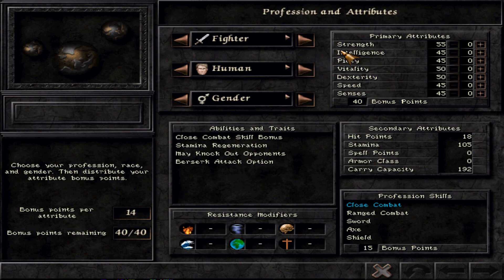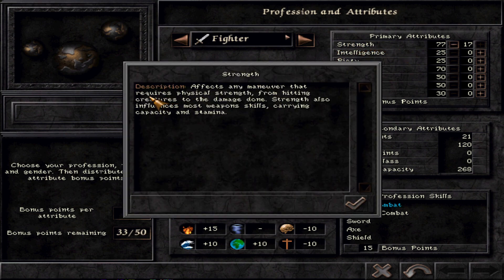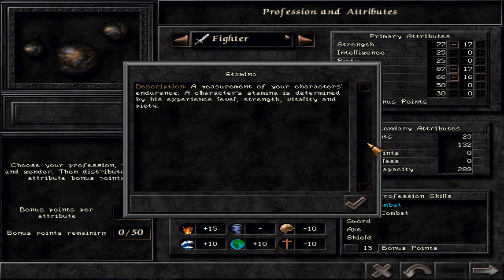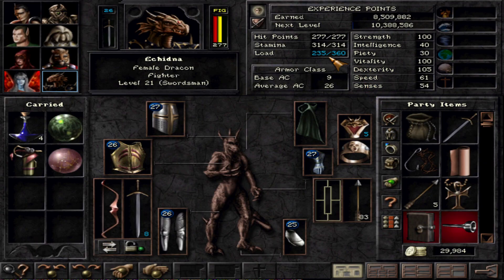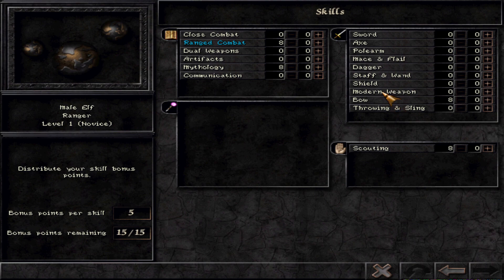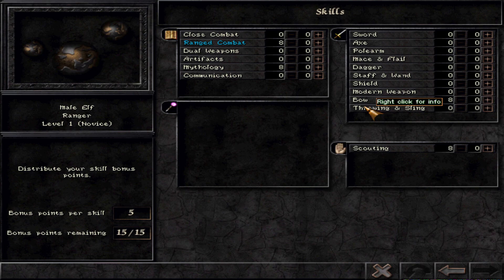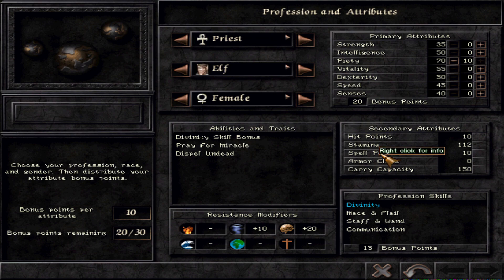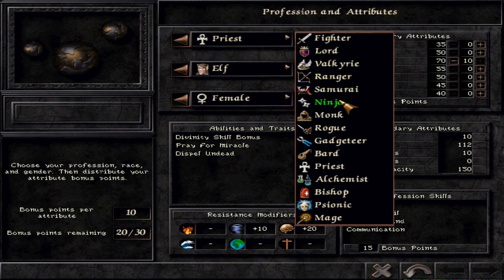WIZARDRY 8 ATTRIBUTES GUIDE / How To make great characters - Tutorial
Wizardry 8 How to make a great party (plus guides for all the classes) - Playlist - Watch now

We play through the game with a lot of tips and tricks for you. And of course, chill and in a good mood on Expert, which is the hardest difficulty. Let's have some fun together and if you're new, learn to play while watching :)

The goal of this playthrough is to give you an idea what to do in what order, how to do it, and to use all combat and utility mechanics of Wizardry 8 so you can use them as well. The party is designed to use everything Wizardry 8 has to offer game mechanics wise and is well suited for all difficulty levels and all players. We have a party of Bishop, Ranger, Fairy Ninja, Fighter, Bard and Gadgeteer – all Magic Schools, Gadgeteer Mechanics, Bard Mechanics, emblematic super-characters like Fighter, Bishop and the legendary Fairy Ninja. Adding to that the Utility Kings of Bard, Gadgeteer and Ranger.

0:00 Overview
0:44 Strength
9:00 Intelligence
14:56 Piety
19:44 Vitality
26:55 Dexterity
33:24 Speed
39:26 Senses

Our Channel, Immanuel Can – Thoughtful Gaming, is dedicated to the great world of Strategy and RPG games. Something to sink in and enjoy, to think about and to delve in together :)
Our community is friendly and inclusive to all people. Respect everyone and you will be welcome.